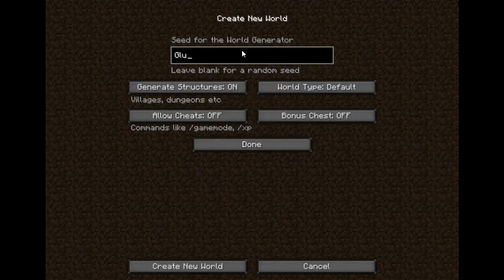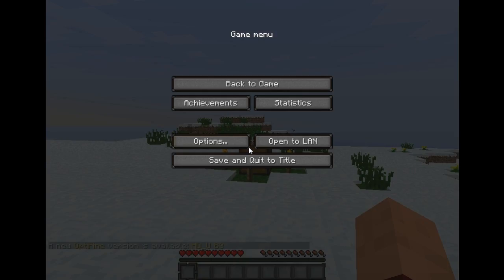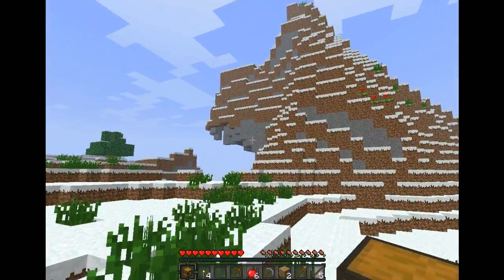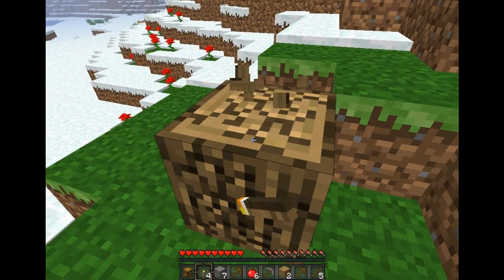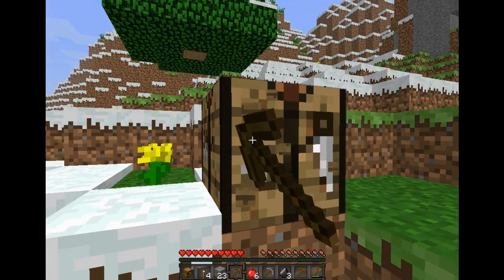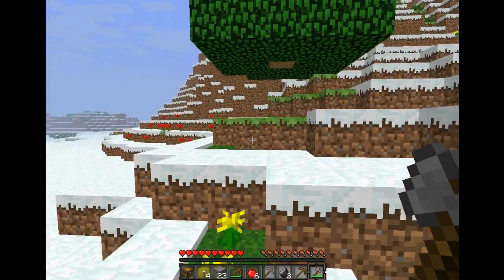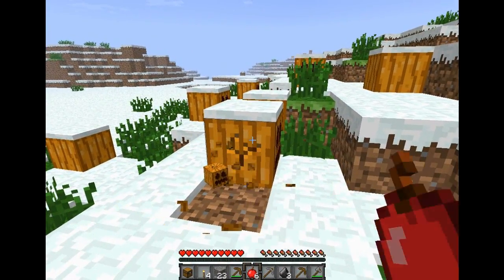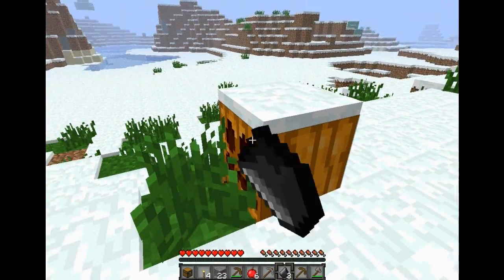Minecraft Lets Play - Bonus Chest ON!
Welcome to the first Minecraft video guys, it's a good nic clean video, where I target a major political view... GRAVEL. Just watch and you'll understand! But what bout night? Oh no!!! What if I'm caught by an enemy? I could be killed, well at least I have a goal for tomorrow! The chest should come in handy though!

I own the copyright and the world wide distribution rights to this video. This video contains gameplay from Minecraft which is owned by Mojang. Minecraft lets their users do anything they want with things they build in Minecraft "Any tools you write for the game from scratch belongs to you. You're free to do whatever you want with screenshots and videos of the game, but don't just rip art resources and pass them around, that's no fun."